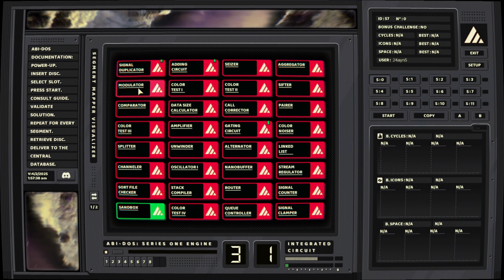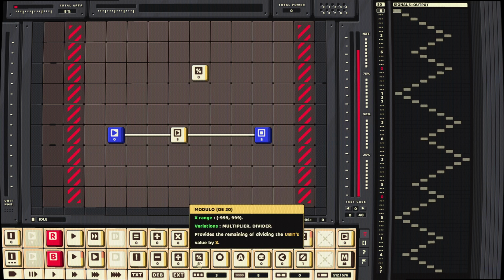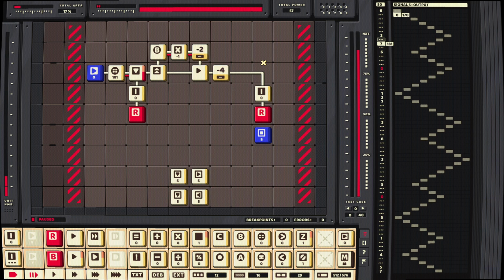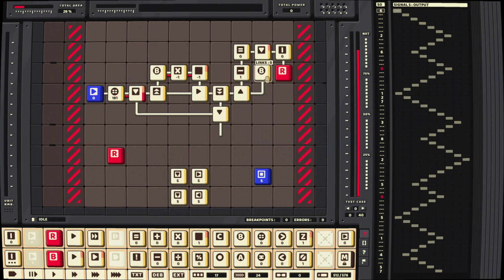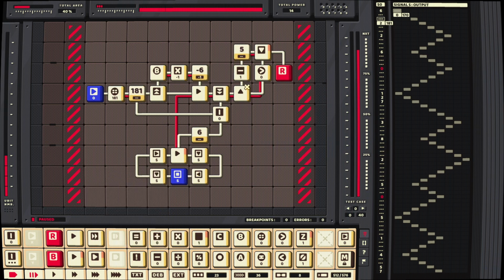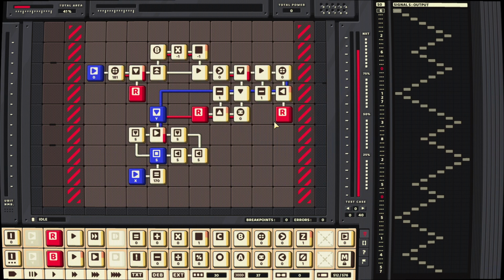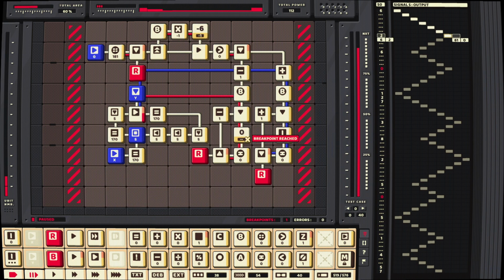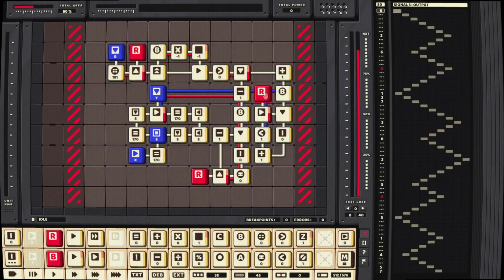ABI-DOS Ep. 19 | Edge Case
In which I face a fascinating problem regarding overflow.

00:00 next time on abidos
01:10 Oscillator II